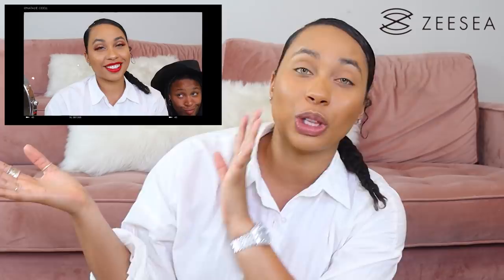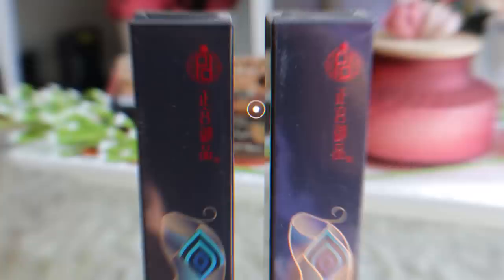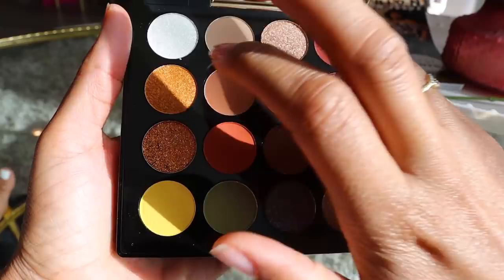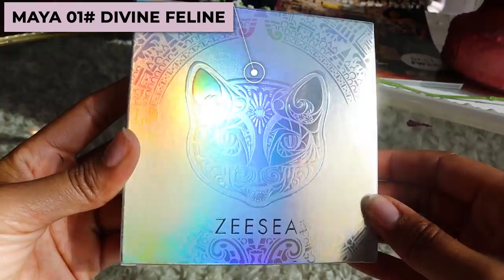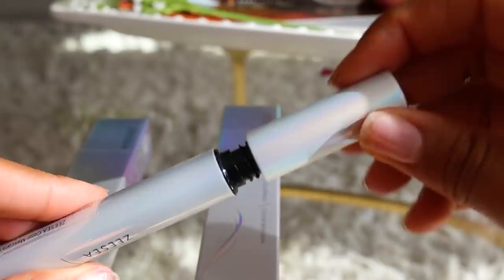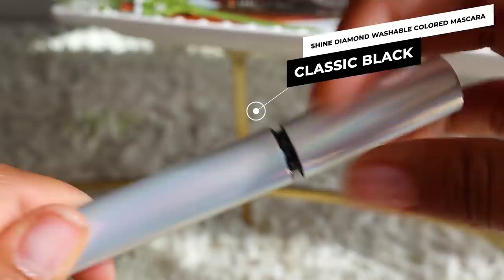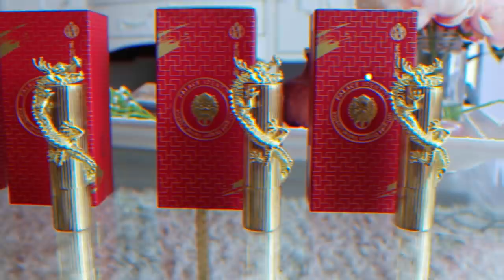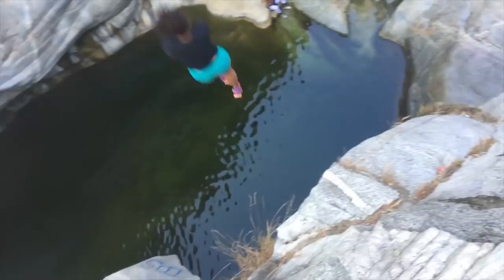My Girl Friend Saved My Life😱| Ezee x Natalie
Hey Baddies, Ezee and I wanted to share a story of how she "saved my life". It was honestly a really crazy situation that happened early on in our friendship. Let us know if you're interested in hearing more stories like this one below! Please watch all of the ads :) xo